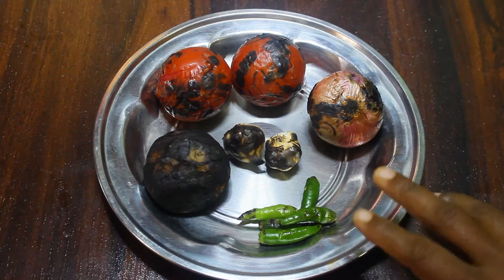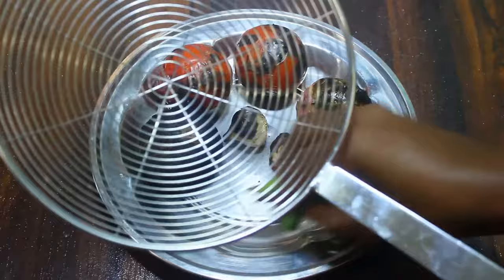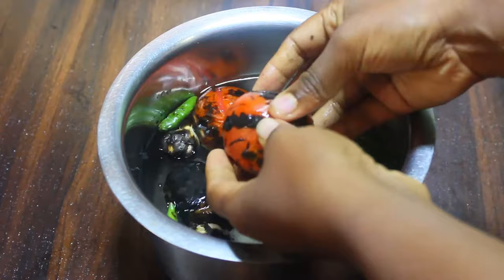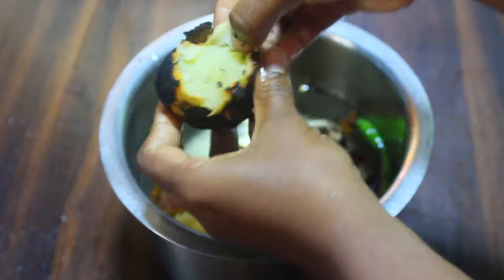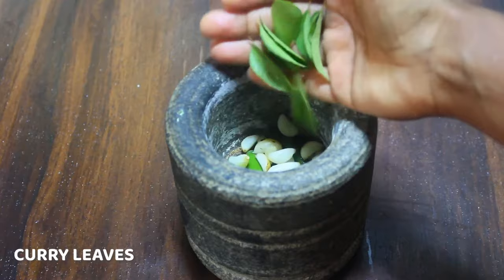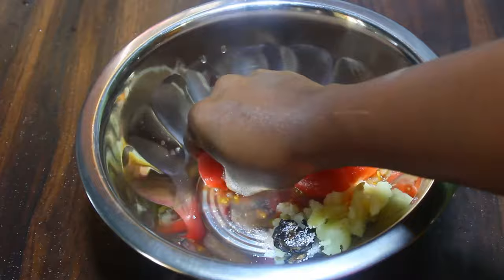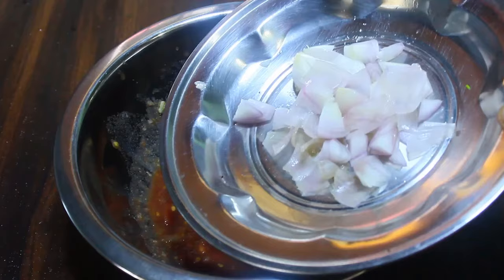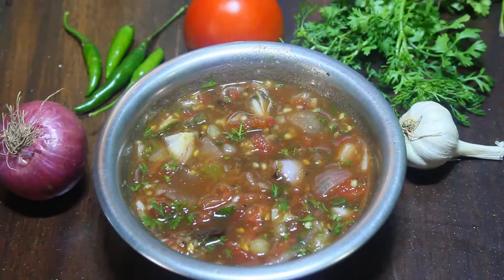ಕೈ ಗೊಜ್ಜು | ಹಸಿ ಗೊಜ್ಜು | Quick & Spicy Gojju | Hasi Gojju